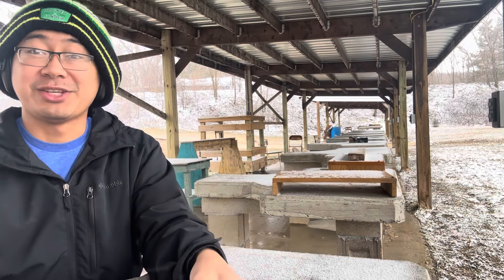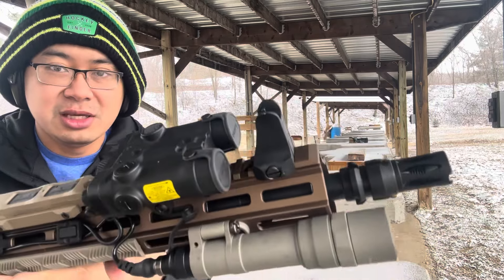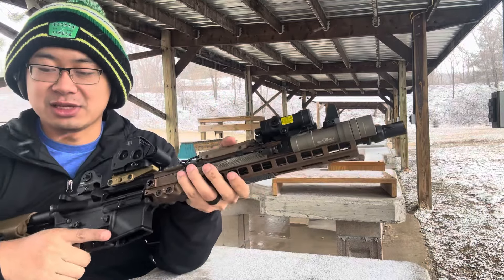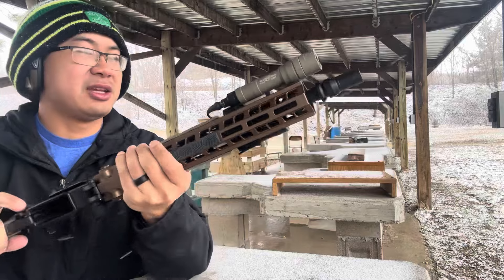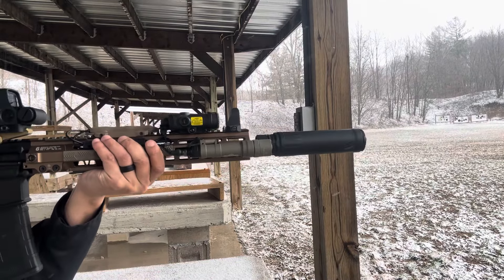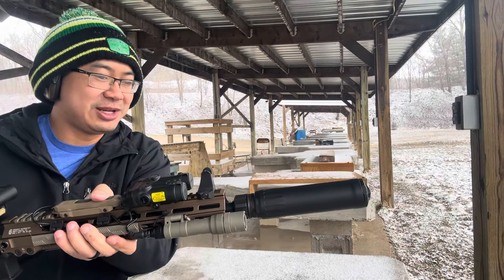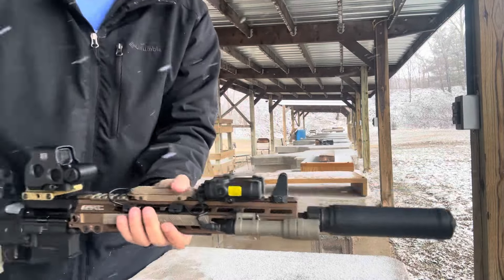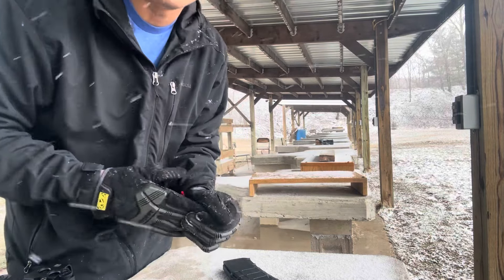My Second NFA item: I love E-Forms ❤️